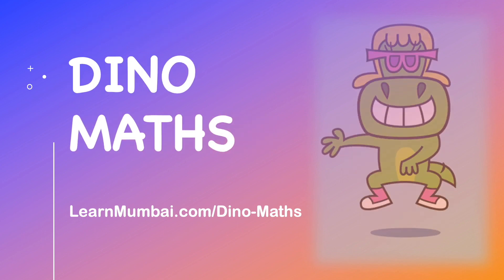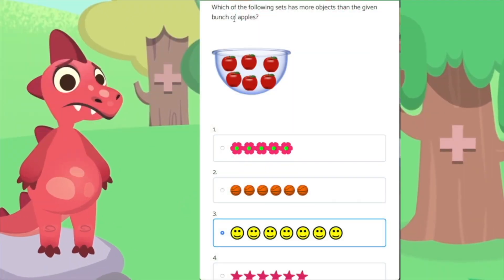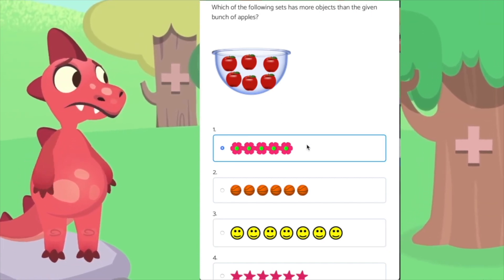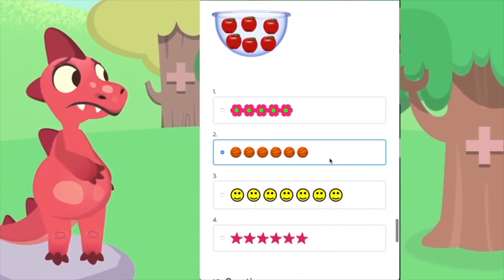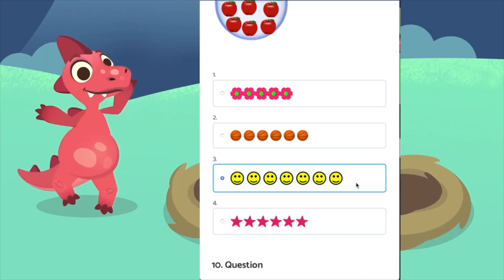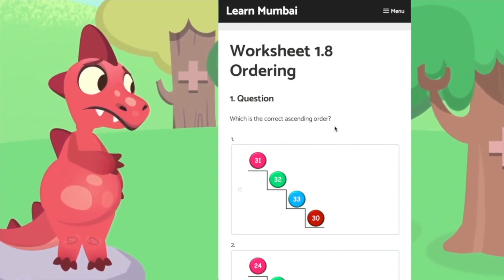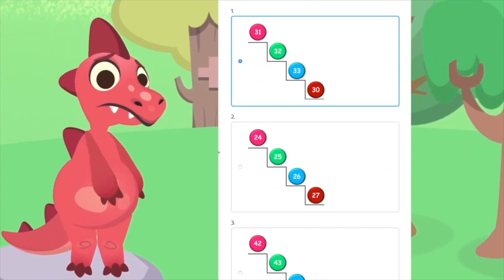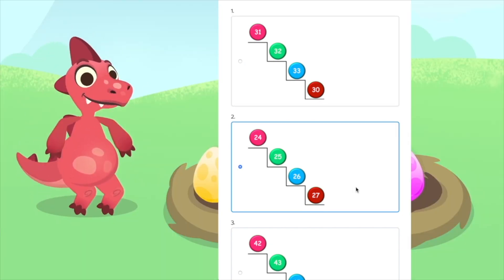Dino Maths: Complete Olympiad Maths for K-5 Students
Olympiad/Complete Maths Worksheets.16 Week Program with Interactive Worksheets covering Visual Maths, Word Problems, Mental Maths, Logical Reasoning, Olympiads, Mensa, IMO, IPM and Singapore Maths.